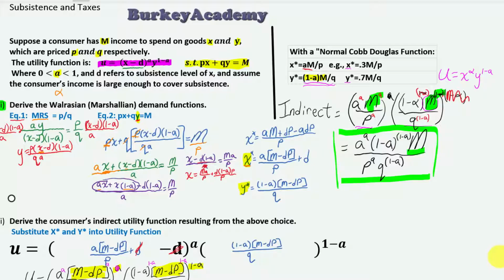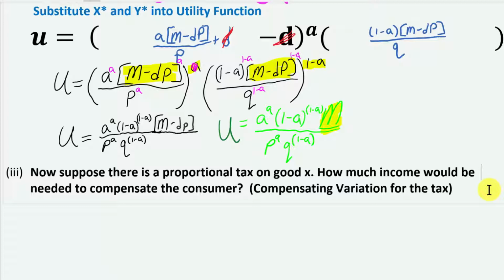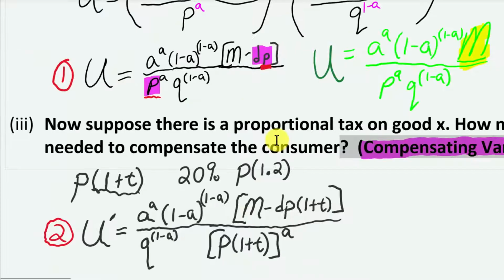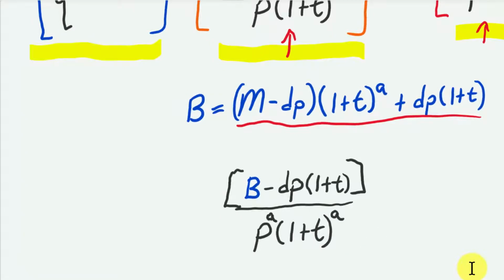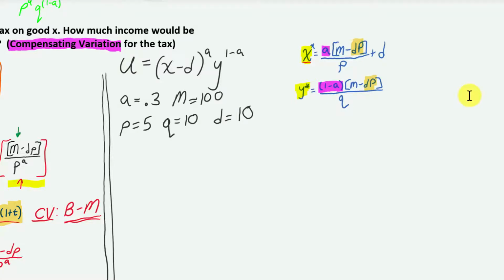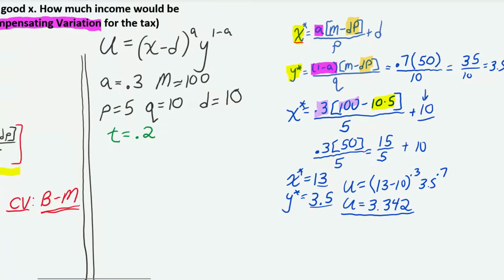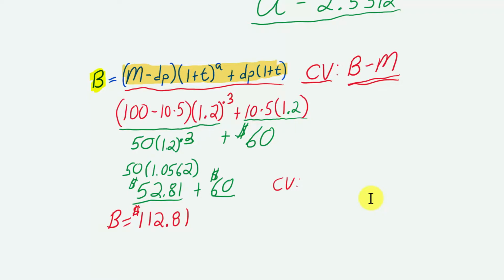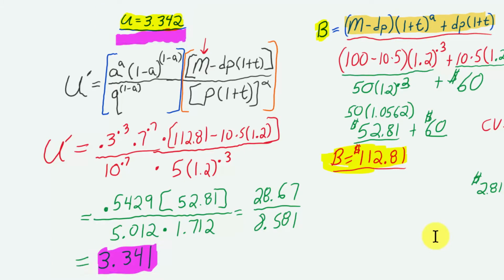Cobb-Douglas with Subsistence II: Compensation for a Tax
Second Part: Cobb-Douglas Utility, Subsistence level of X required, and now there is a Tax: What is the Compensating Variation? Lots of Mathy Goodness!